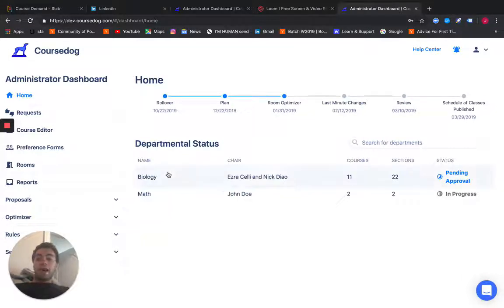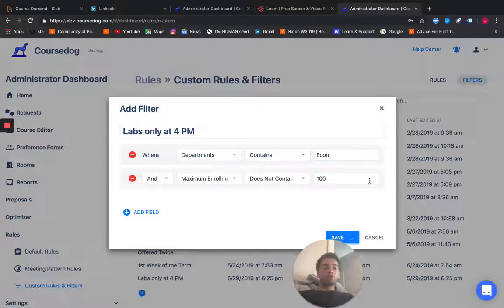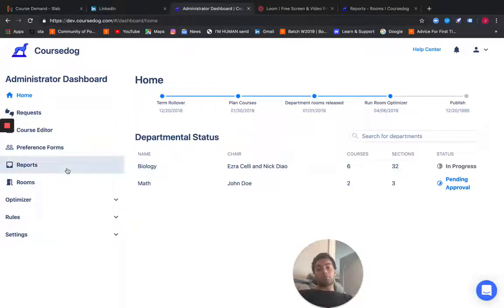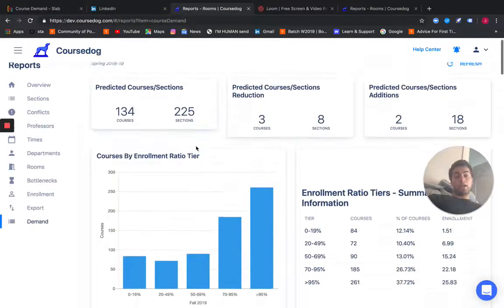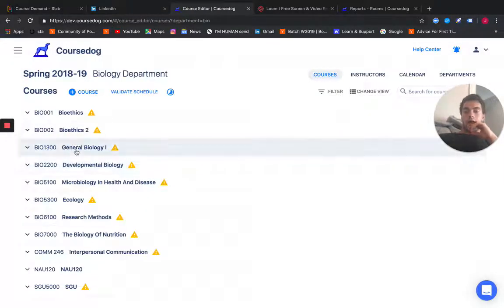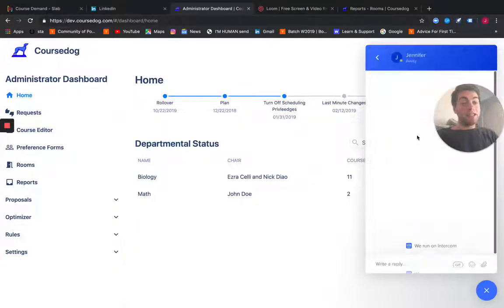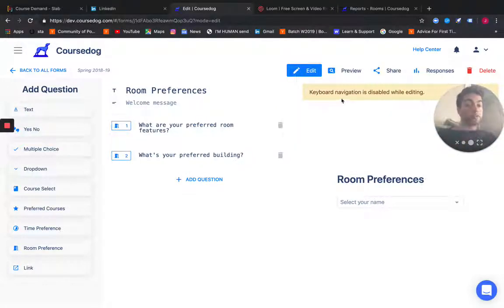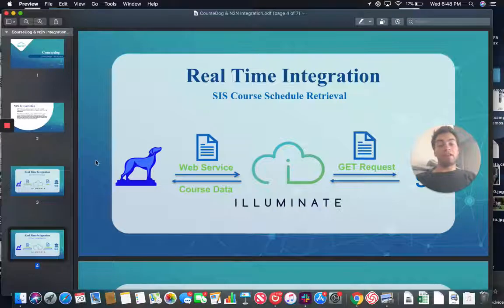Coursedog Implementation at Laguna College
Learn about Laguna College's implementation experience with Coursedog and how they are using our platform to optimize their schedules for students.